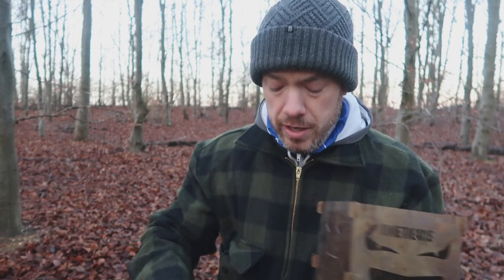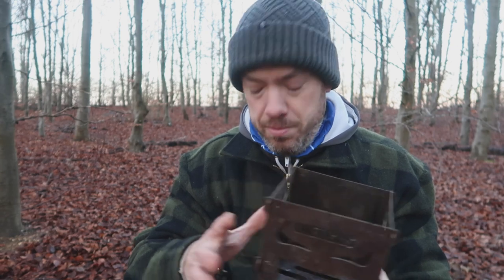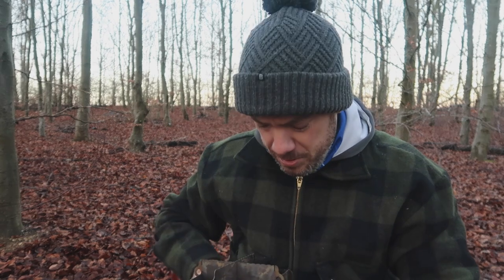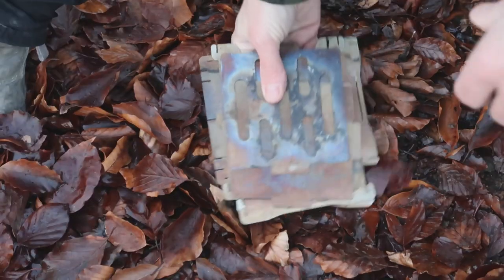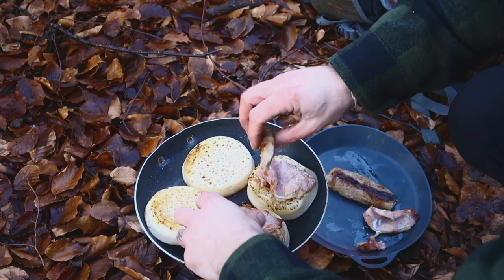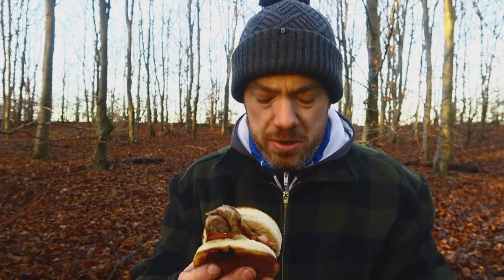ONETIGRIS ROCUBOID WOOD STOVE / EVIL EYES / WOOD BURNER STOVE REVIEW / BREAKFAST IN THE WOODS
Hi guys, today I headed to the woods for my daily exercise to show you this cool little fire stove mate by Onetigris.
As you all know I love the bushbox XL but I’m aware that some people are out off by the price of them. Here are my thoughts on a much cheaper version of a fire box. Let me know what you guys think?

Here is the link for the onetigris wood stove:

OneTigris ROCUBOID Wood Stove EVIL EYES Version, Weighs 20.5oz

Stay safe and catch up again soon
Ash 🏕

If you would like to help support me in creating future content, please feel free to by me a coffee, all money will go into new gear to use and review in my videos😊🙏🏼

CLOTHING:
North Face waterproof jacket

STOVES/COOKING EQUIPMENT:
stove fuel stove
Zebra billy can
Gas stove
Toaks 550ml cup
Bushbox XL titanium wood stove
Bushbox pocket stove

SLEEP SYSTEM:
Therma rest z lite
Vango pillow
Thermarest x-therm sleeping mat

TENTS/HAMMOCKS/TARPS:
MSR hubby NX tent
DD superlight tarp tent
OEX Tent
DD multicam tarp
DD superlight tarp
DD under blanket
DD frontline hammock
DD frontline superlight hammock
DD superlight hammock
DD mosquitoe net
Tent - Lanshan 2
Lanshan 1Pro tent

OTHER
Bag - Osprey Exos 48
Silky folding saw
UCO candle lantern
Mora survival knife

FILMING/TECH EQUIPMENT:
Camera - canon G7Xii
GoPro hero 7 black
Drone - DJI mvic mini
Apple MacBook Pro